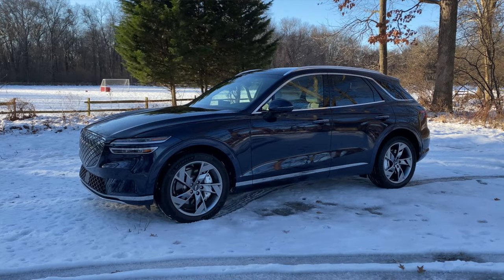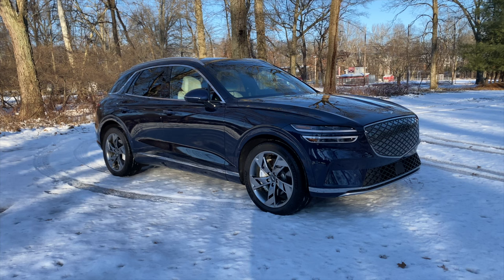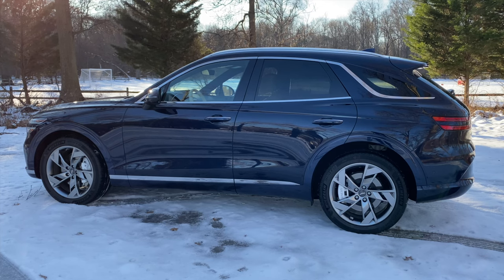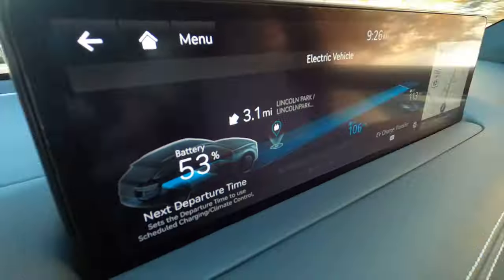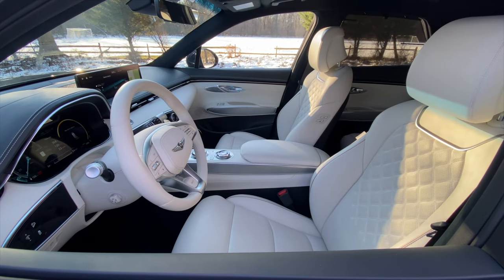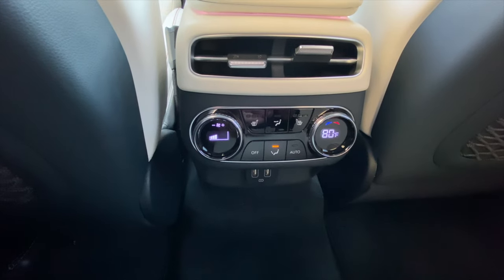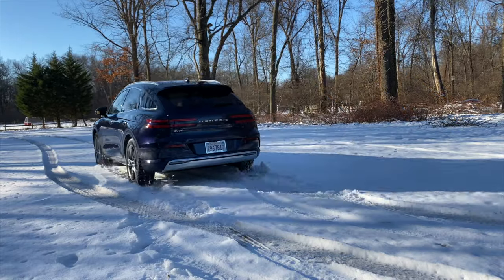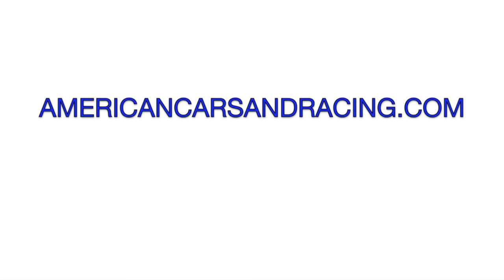Review: The 2024 Genesis Electrified GV70 Is An American Luxury EV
The 2024 Genesis Electrified GV70 is an Alabama-built electric luxury SUV that's the first EV from the Hyundai Motor Group manufactured in the USA, but there are more on the way. American Cars And Racing Executive Editor Gary Gastelu reviews.